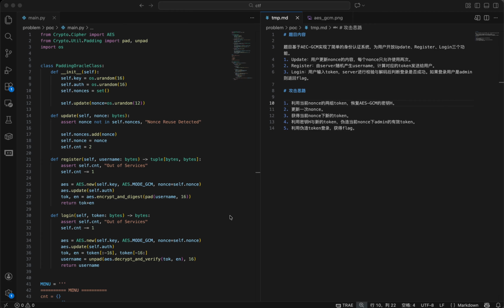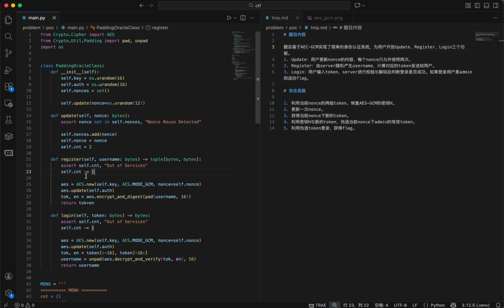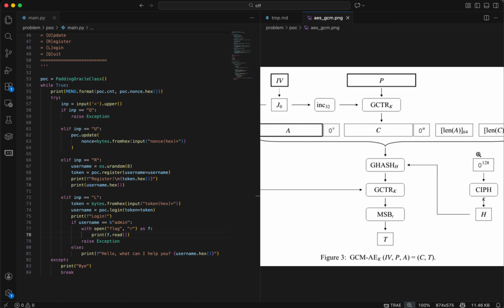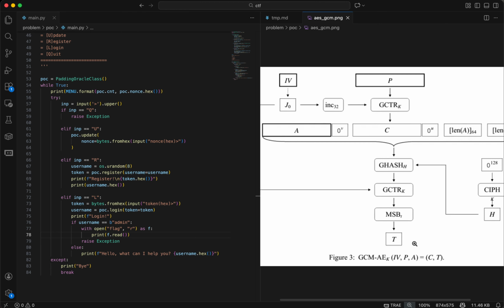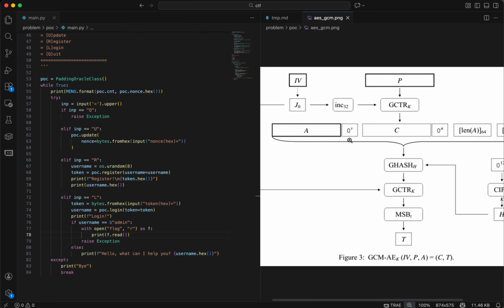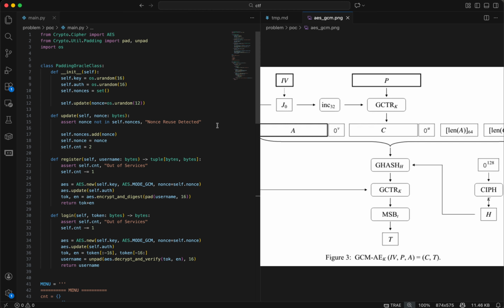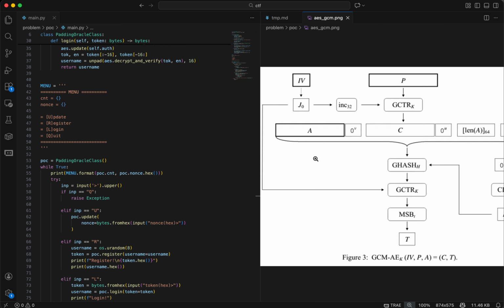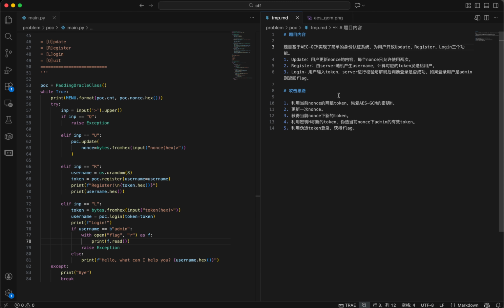Challenge - poc (crypto)